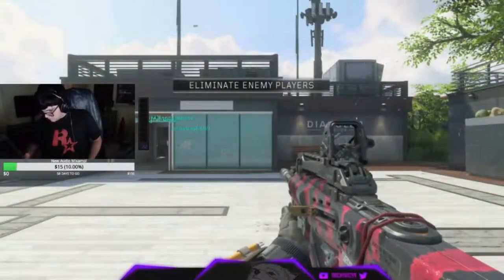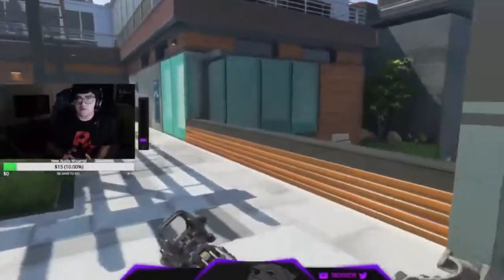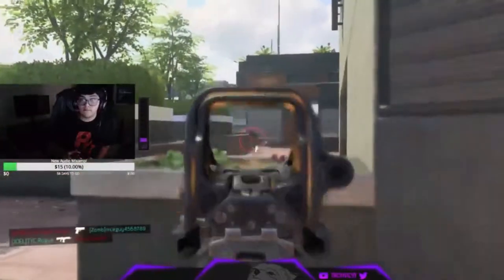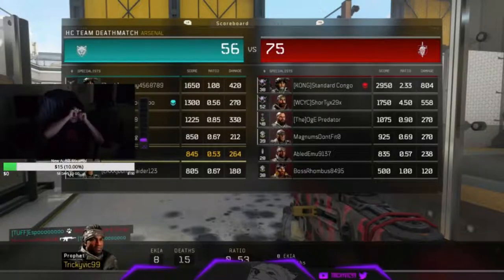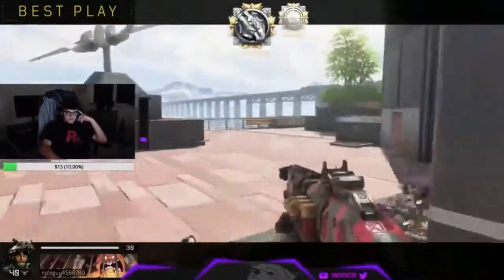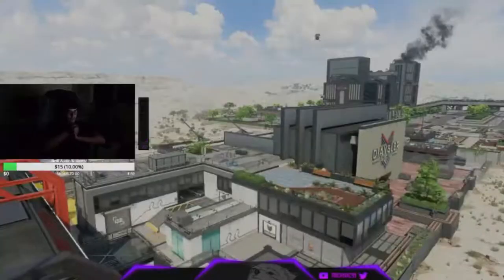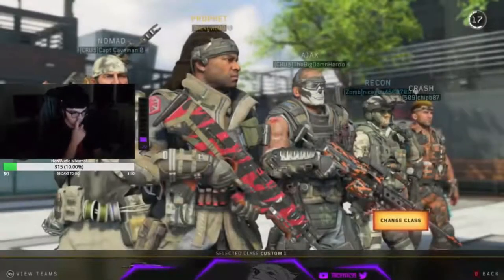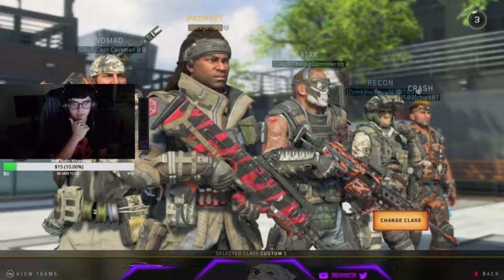Road To Dark Matter #5 (Marksmen Rifles are BAD)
Instrumental produced by Chuki.